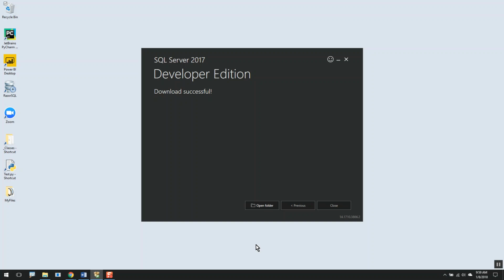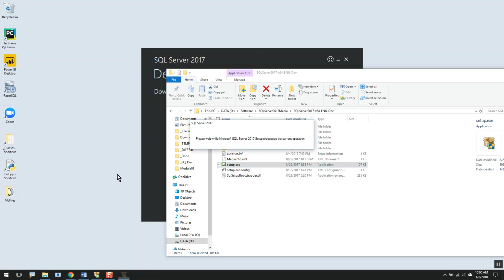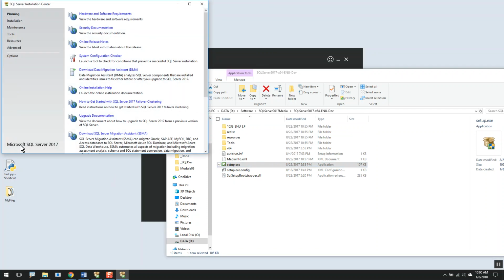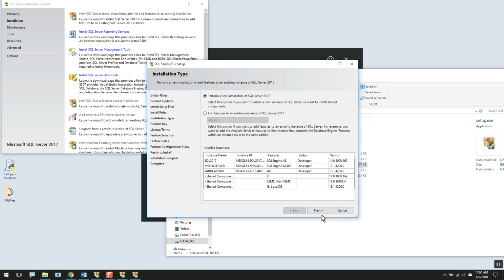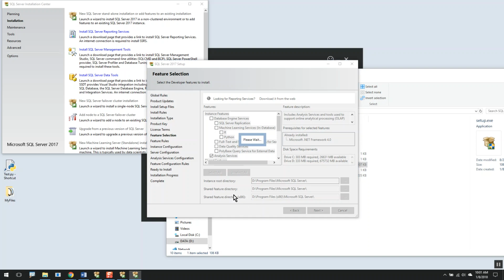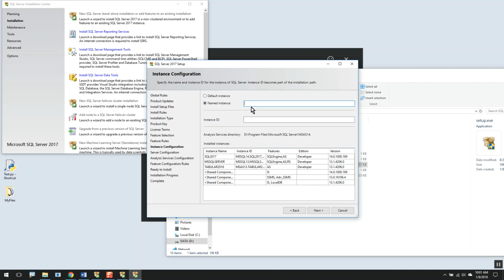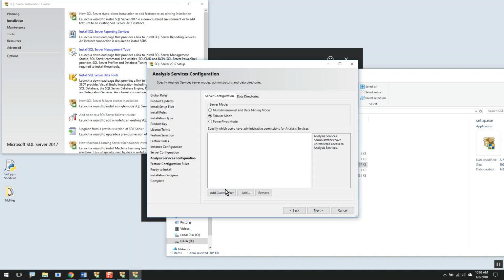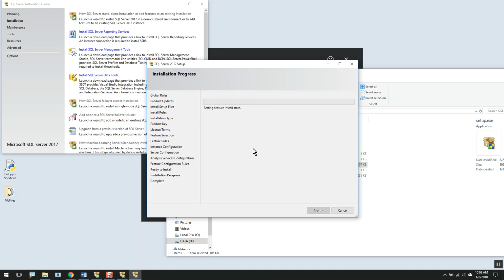Installing SQL Server 2017 Tabular Editon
Jan 2018, for SQL 2017, and pretty much the same as it was in SQL 2016.